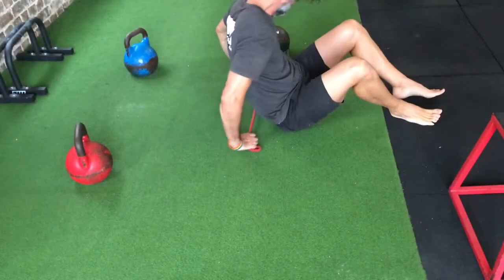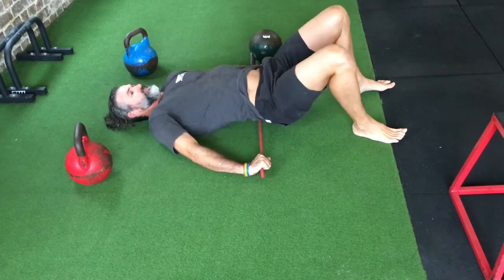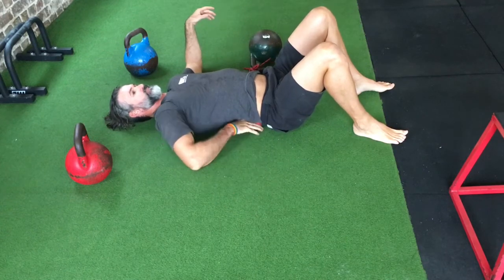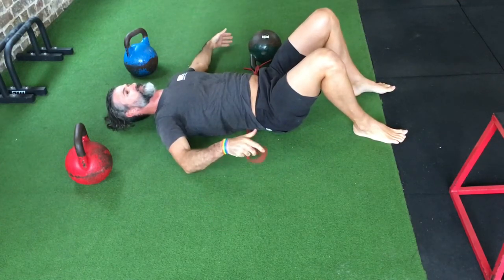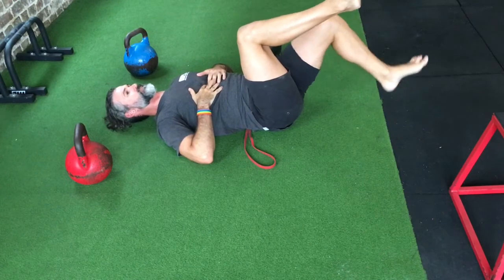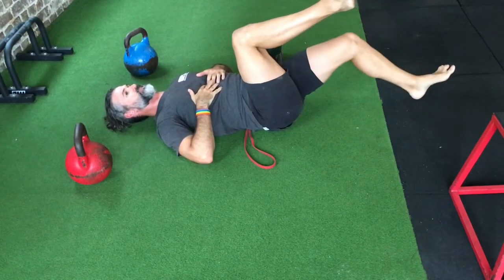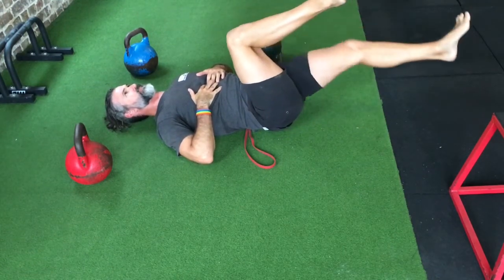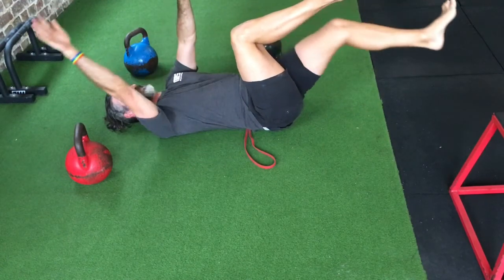Heel Taps Progression